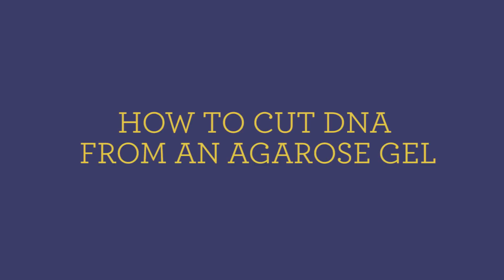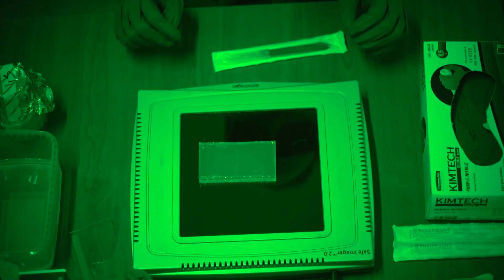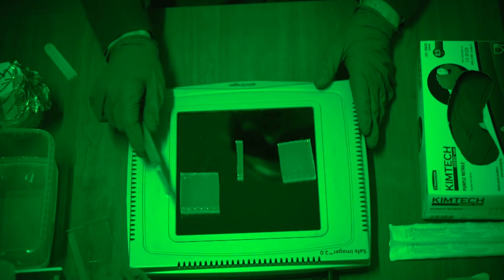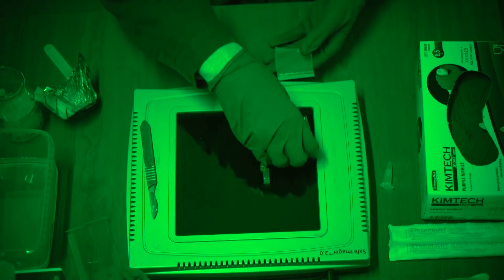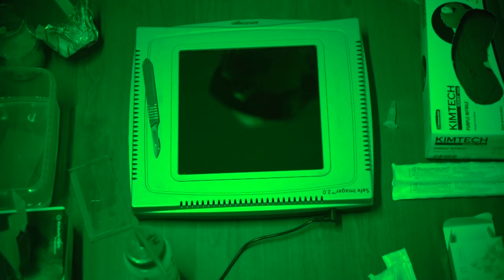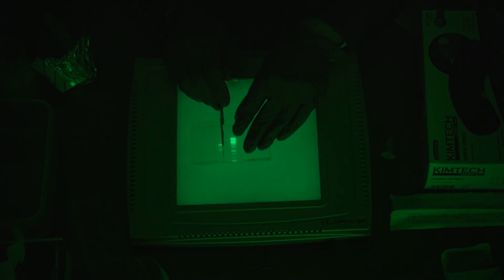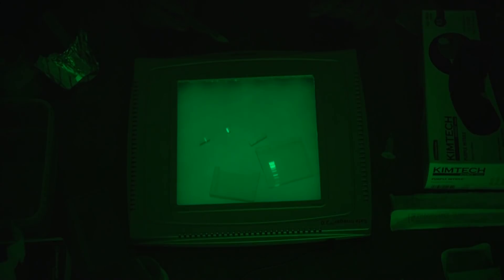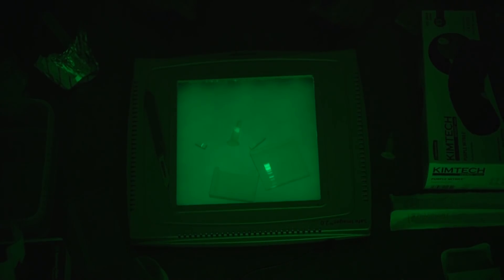How to Cut DNA from an Agarose Gel